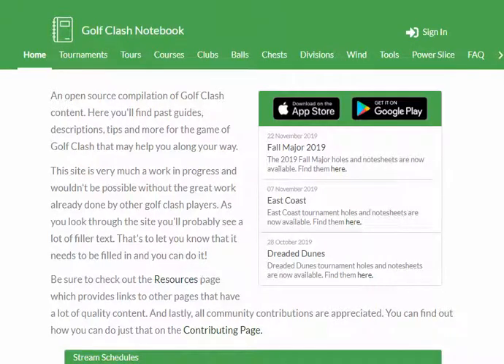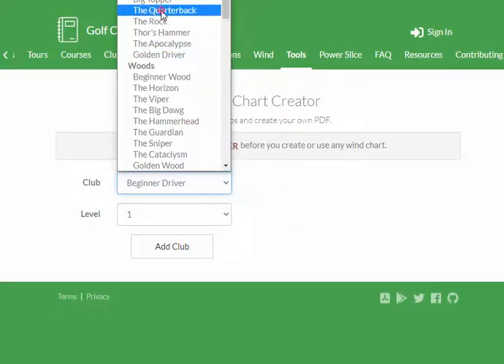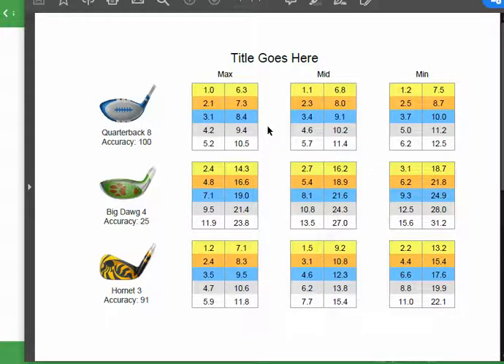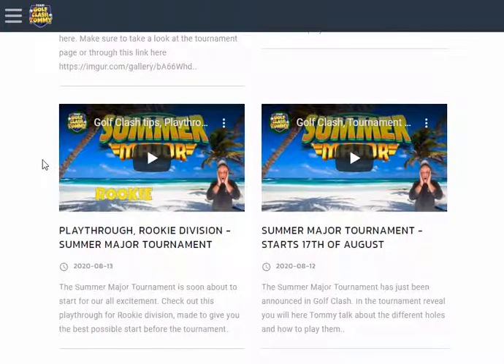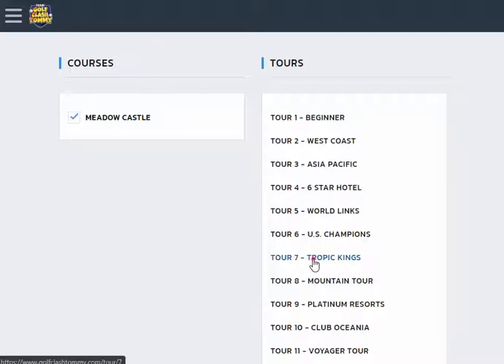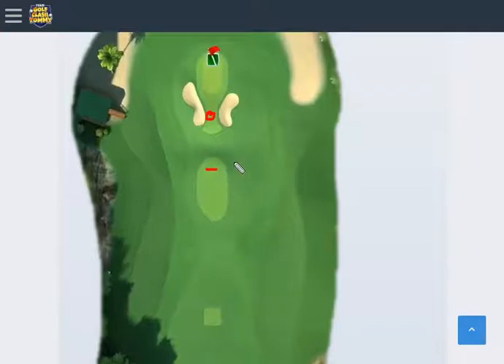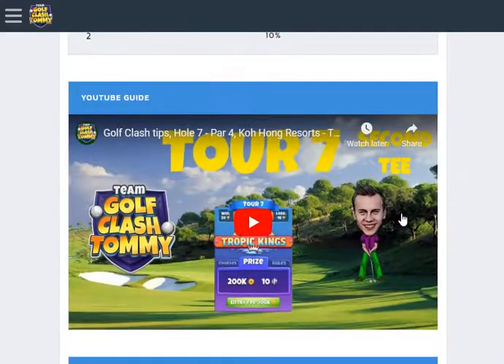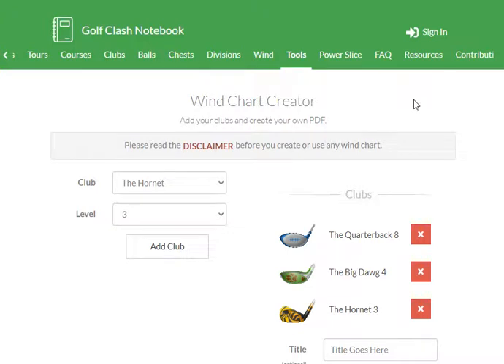Wind Charts and Elevation Adjustments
Shotmaking 101 series, part 3. Two great websites for Golf Clash info. For wind charts, I use . To get elevation estimates for each shot on a tour, I go straight to GC Tommy